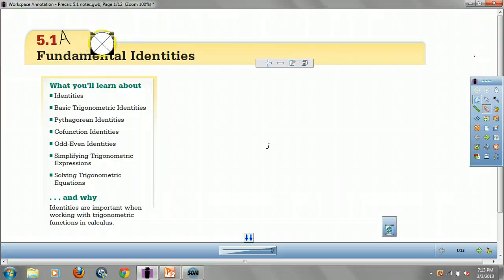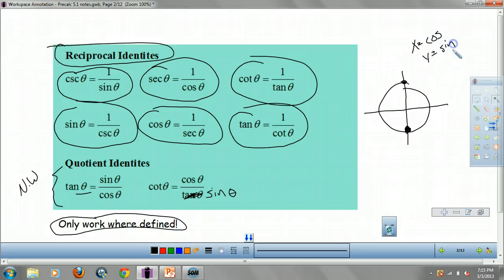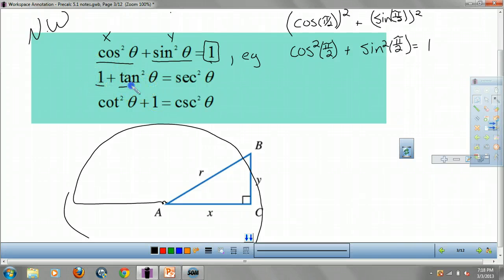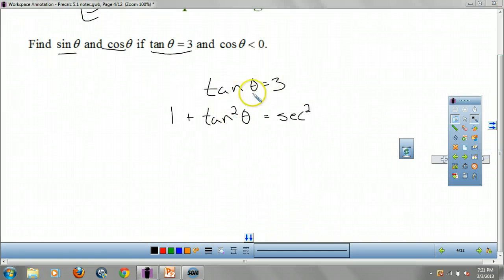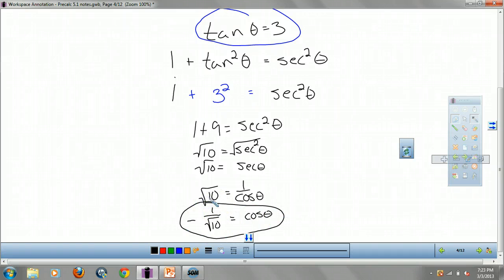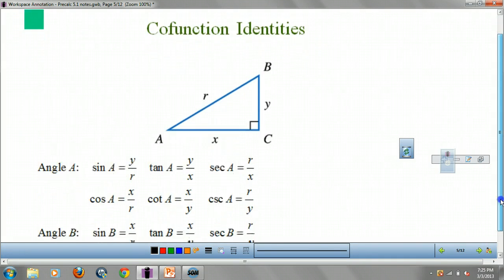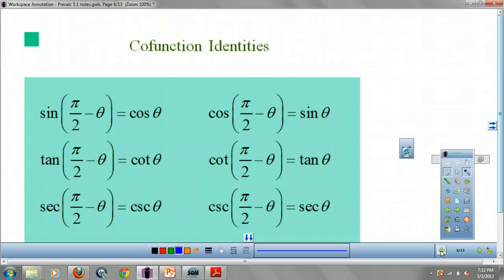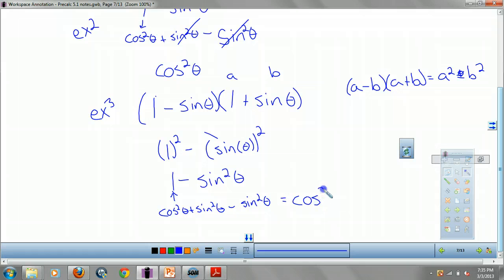5.1A Trig fundamental identities